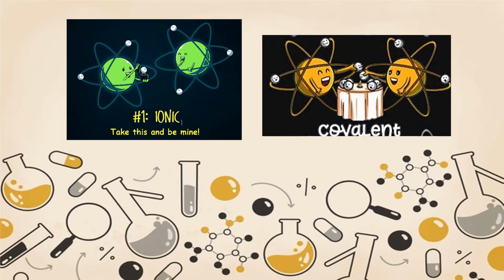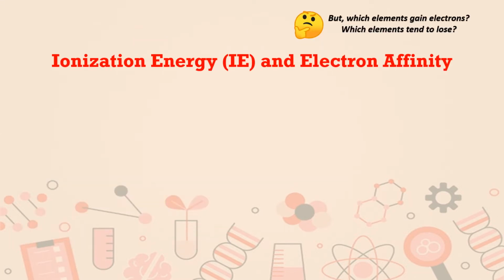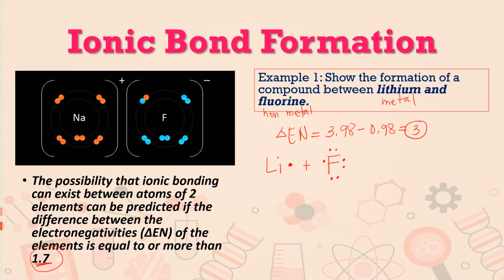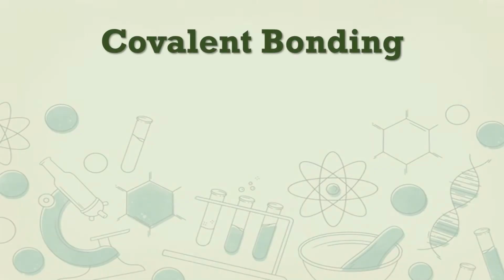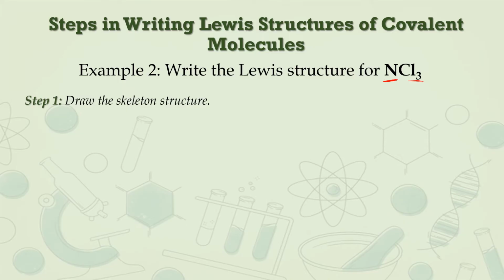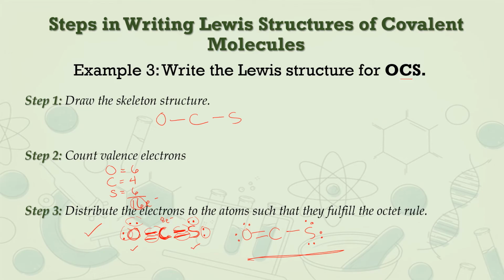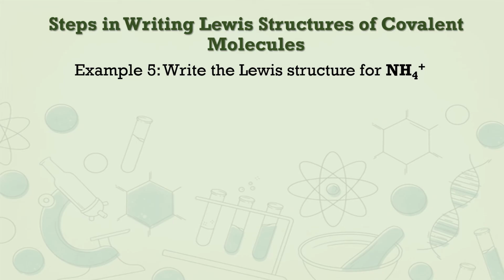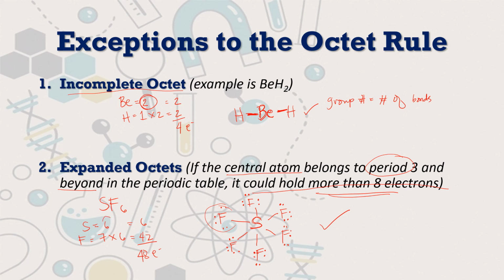GENERAL CHEMISTRY 1- IONIC & COVALENT BONDING